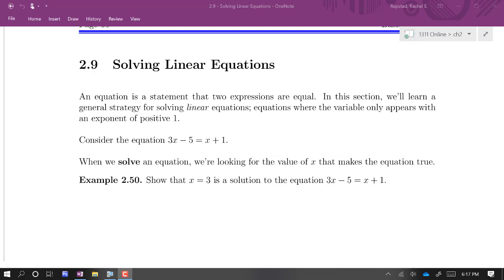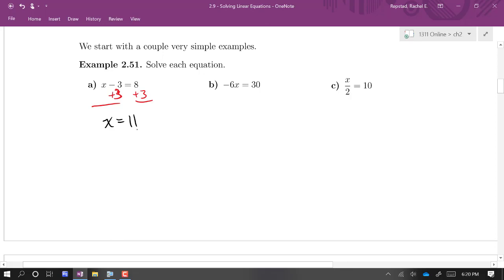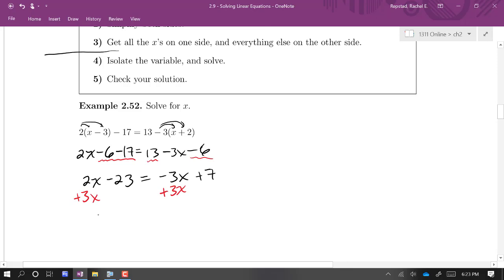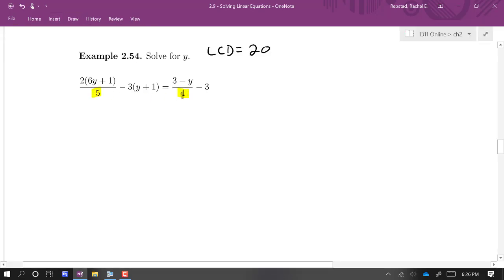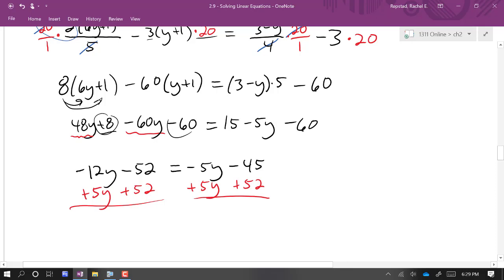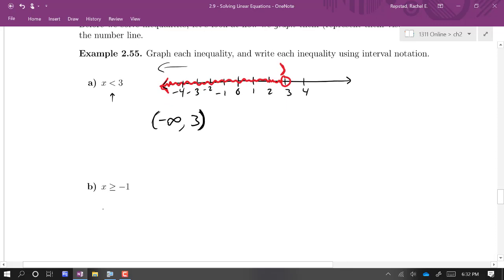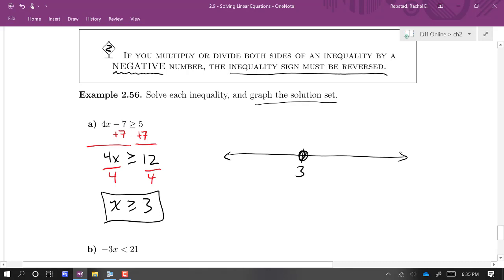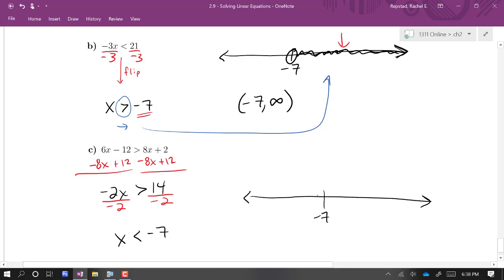MAT-1311 - 2.9 - Linear Equations